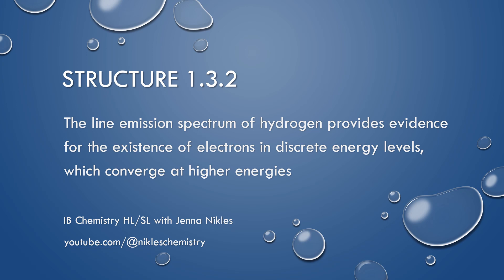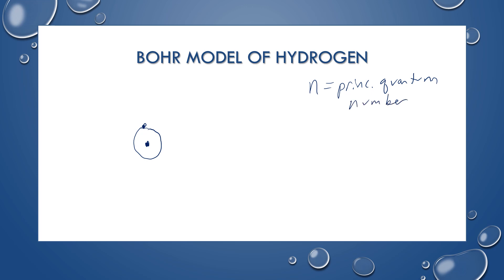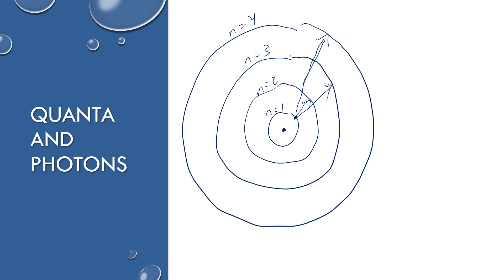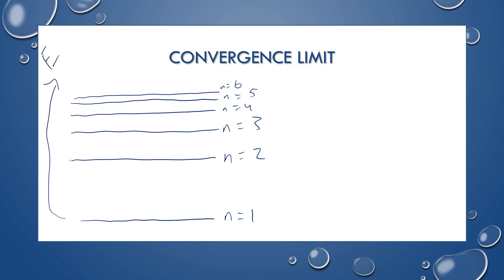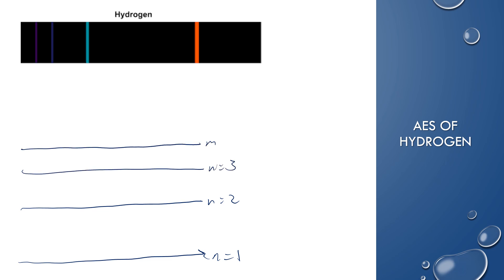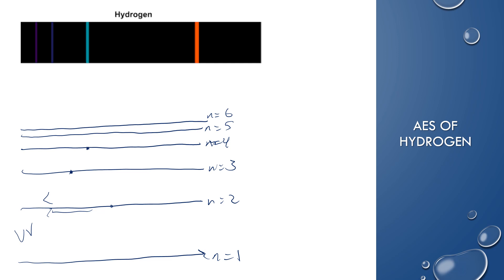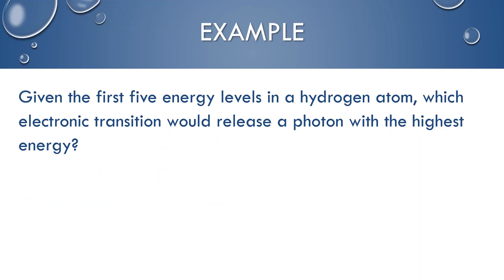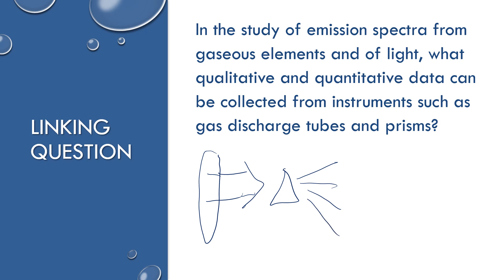IB Chemistry SL/HL - Structure 1.3.2 - Line Spectra of Hydrogen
First Test 2025. Structure 1.3.2 – The line emission spectrum of hydrogen provides evidence for the existence of electrons in discrete energy levels, which converge at higher energies.